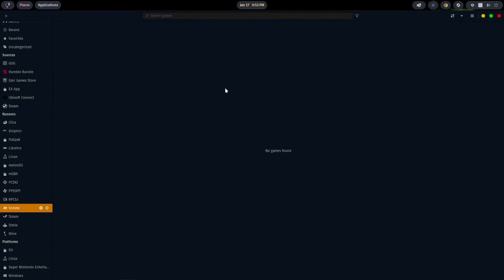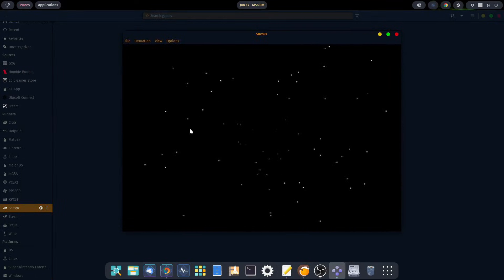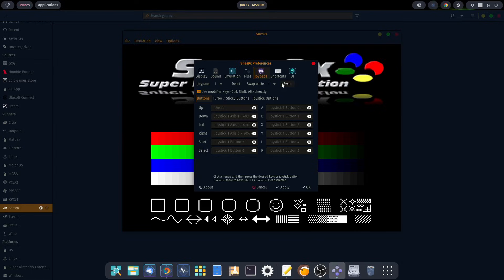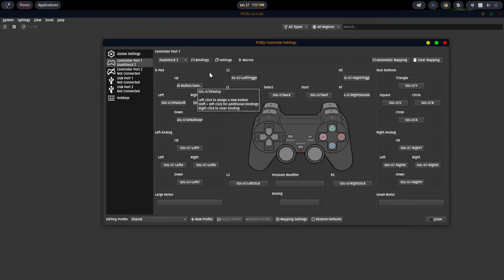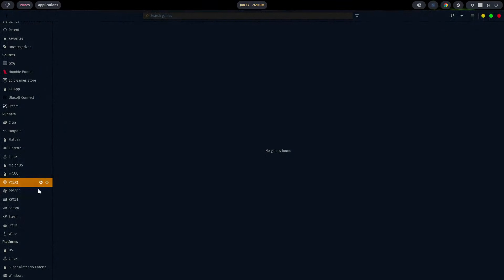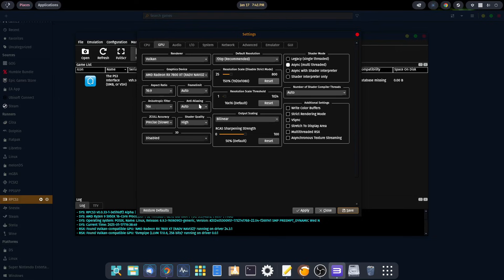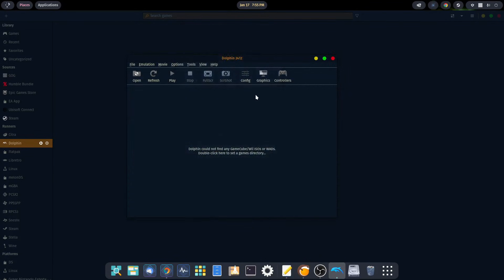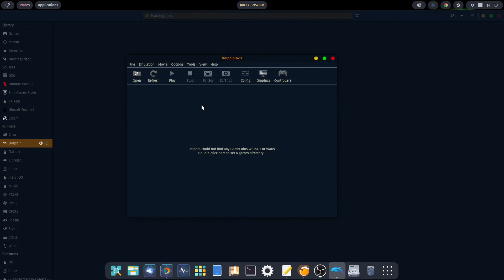All About Lutris on Linux (Pop_OS!): Episode 3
In Episode 3 of our Lutris review and discussion we're going to discuss the final runners/emulators of my install.

We will be continuing some stores, linking your Steam account, and how to install Windows games in Episode 4 coming up soon.

System: RX 7800 XT
64 GB RAM
Ryzen 9 5950X
Pop!_OS 22.04

Content Creation:
Recording - OBS
Editing - Kdenlive
Gimp
LibraOffice Impress